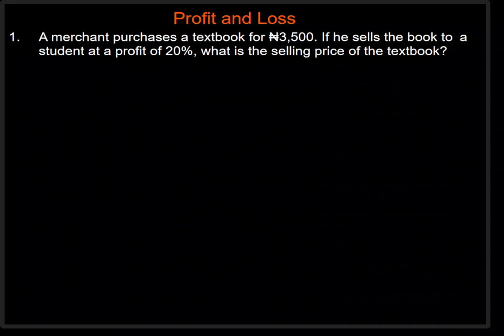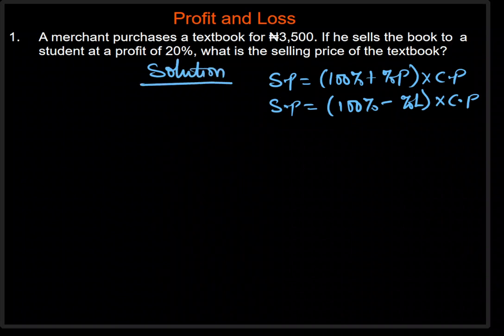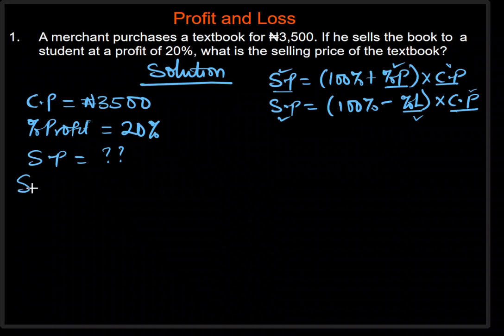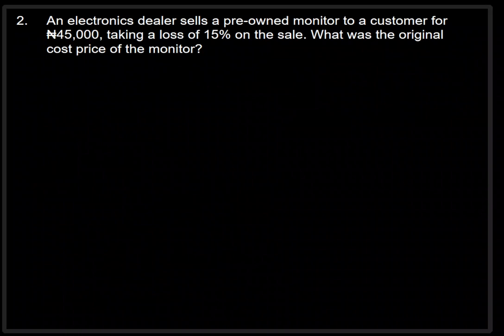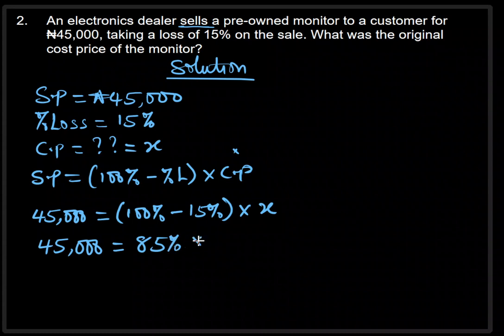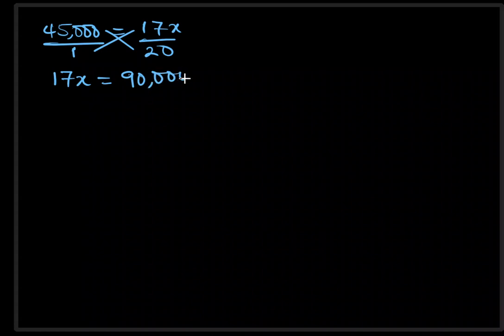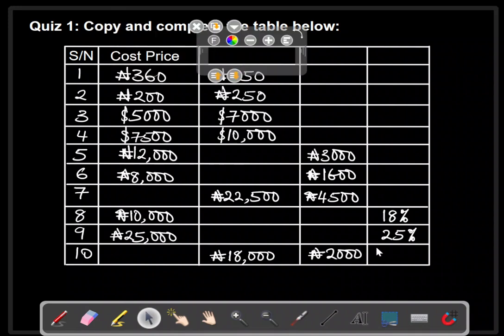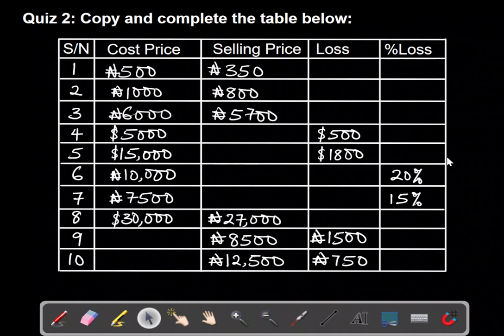#56 Financial Mathematics: Profit and Loss 3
In this lesson, you will learn the concept of Profit and Loss in Financial Mathematics with clear explanations and worked examples.

Topics covered:
✅ Meaning of Profit and Loss
✅ Cost Price (CP)
✅ Selling Price (SP)
✅ Profit Formula
✅ Loss Formula
✅ Percentage Profit
✅ Percentage Loss
✅ Worked Examples
✅ Examination-style Questions

Important Formulae:
Profit = Selling Price – Cost Price
Loss = Cost Price – Selling Price
Profit % = (Profit ÷ Cost Price) × 100
Loss % = (Loss ÷ Cost Price) × 100

This lesson is suitable for:
📌 Basic level learners
📌 Secondary School Students
📌 Business Mathematics Students